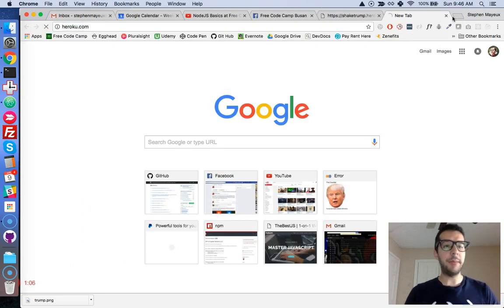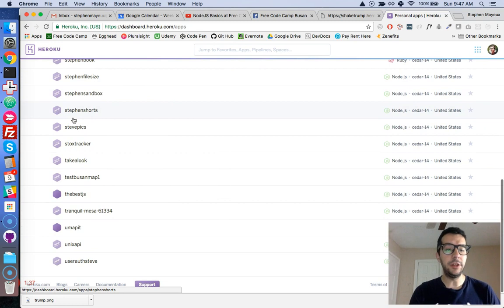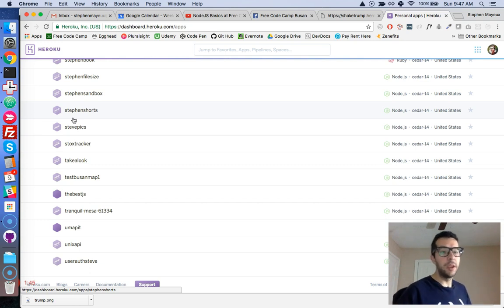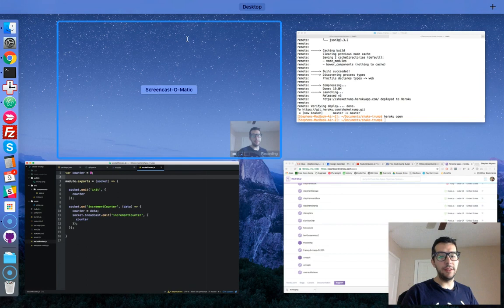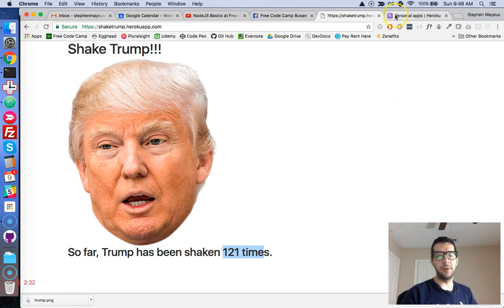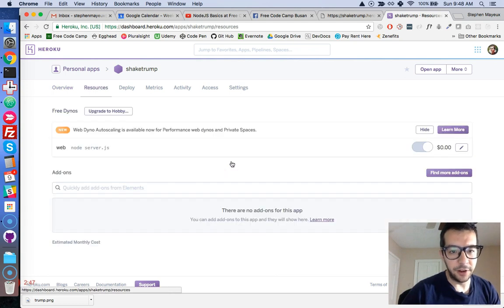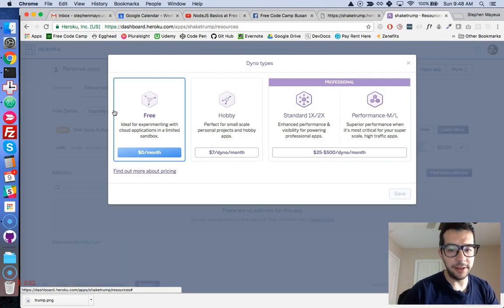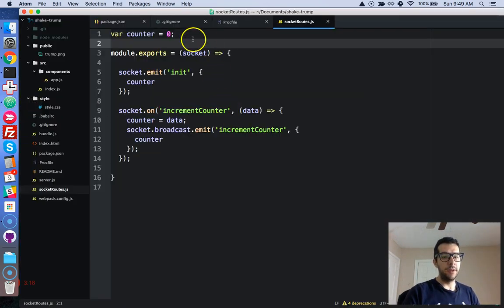Shake Donald Trump Project Conclusion - 9/9